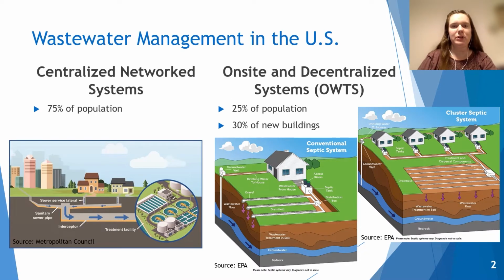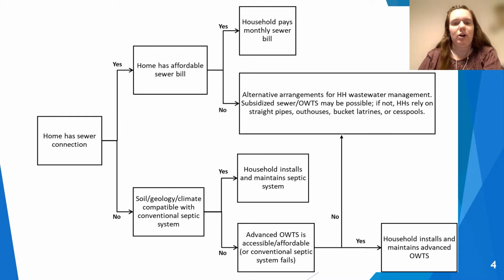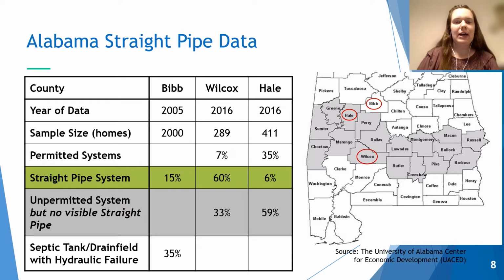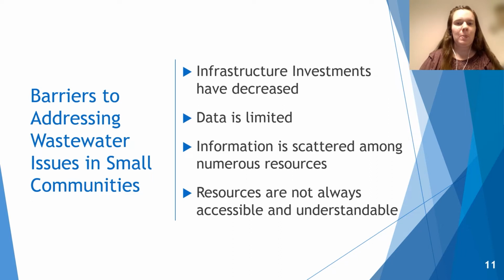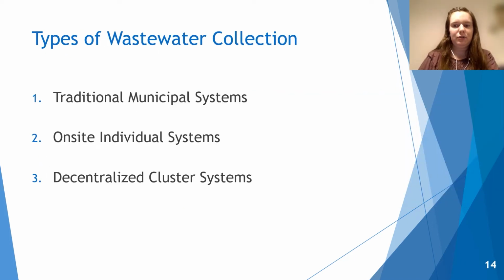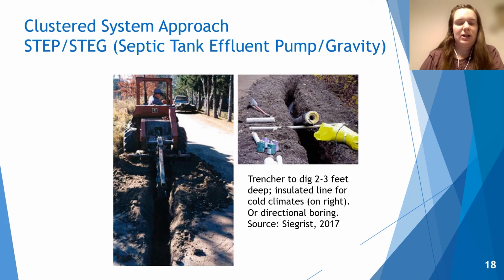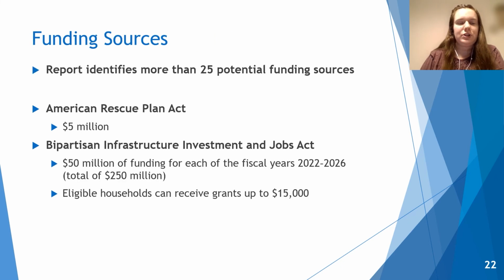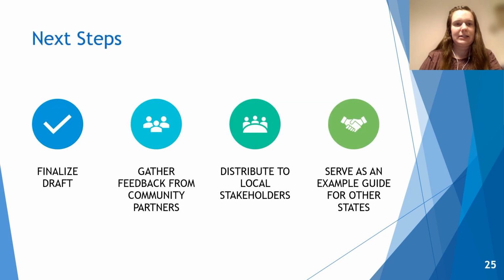How To Guide